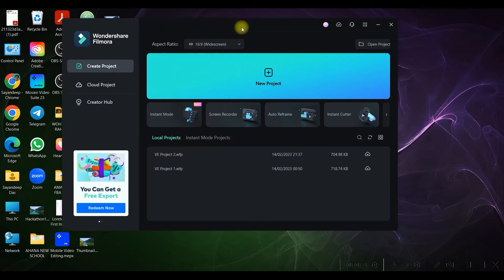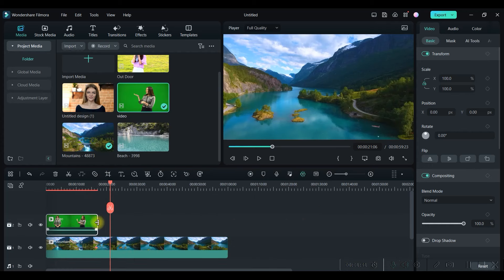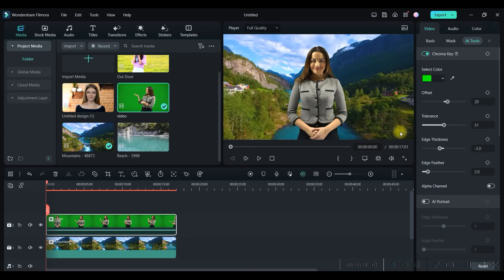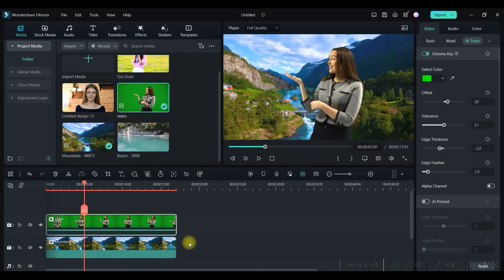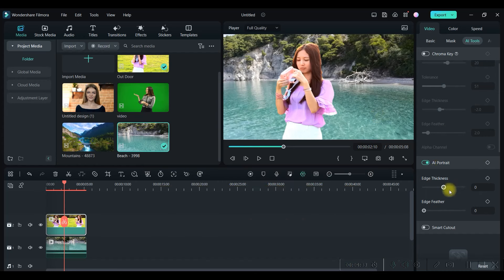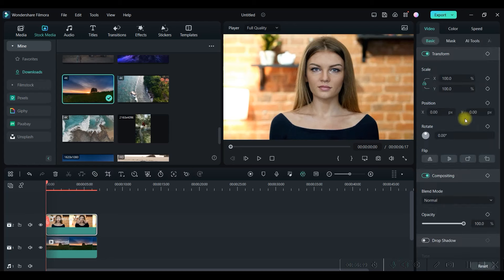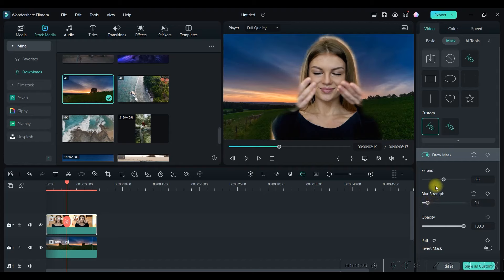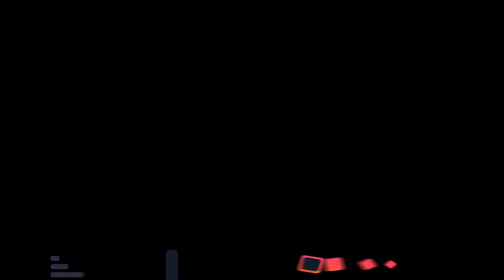3 Ways to Remove and Change Video Background in Filmora 12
In this video, I am going to show you 3 Ways to Remove and Change Video Backgrounds in Filmora. Check out!

Beginners will feel at ease using Filmora 12. It's easy to use, and there is almost no learning curve. You can start editing videos right away with its simple tools and smart features. Overall Filmora is excellent. It's fairly fast, easy to learn, and offers enough advanced features to keep your content for years. With each video, I make, I usually find a new tool or a new way to use the tools I'm already familiar with. It's a bargain.

Click the Facebook link below to get notifications and communicate with me:
For Video Editing:

How to remove background in filmora 12 without green screen
Filmora remove background without green screen
How to change background in filmora
Filmora background change
Remove video background
Filmora remove background
Remove background video
How to remove video background in filmora
How to remove video background without green screen
How to change video background in filmora x
Remove background video filmora
How to remove background in filmora x without green screen
Filmora background change without green screen
How to remove video background in filmora 12
Video background remover
How to remove video background
Remove background filmora x
Remove video background without green screen
Filmora green screen
Filmora x green screen
Remove background in filmora x
How to change video background without green screen
Green screen
Filmora change background without green screen
Filmora x
Green screen video
Filmora remove background from video
How to change background in filmora 12 without green screen

-Poulami